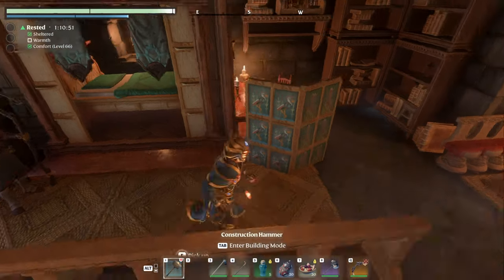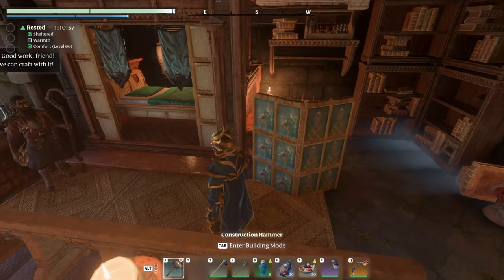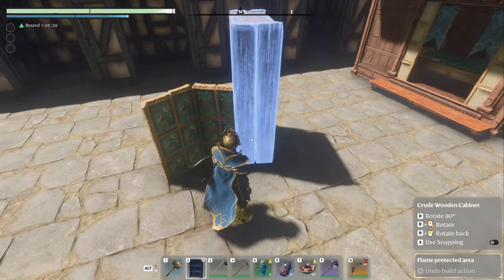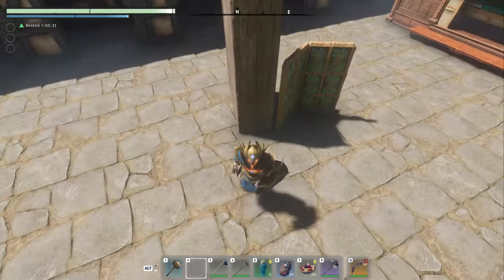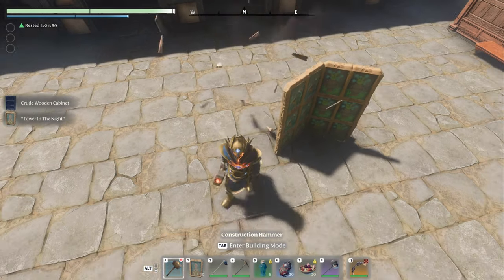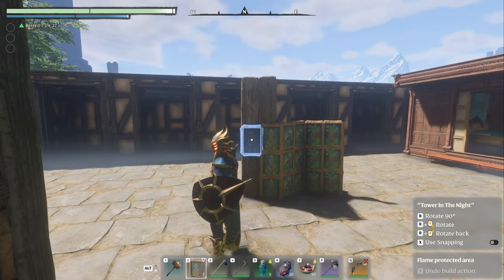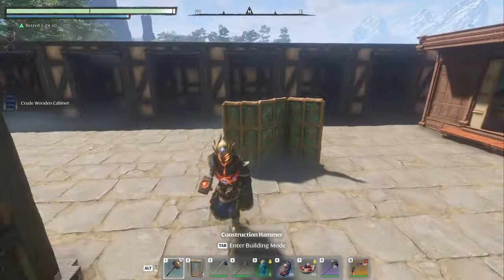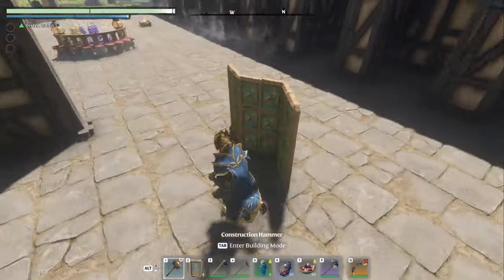Enshrouded Tips | How to Privacy Screens!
Enshrouded gameplay with DeLindsay. And here's what you've been waiting for since I made the Bedrooms video. I'm going to teach you what I figured out in how to make a Privacy Screen.